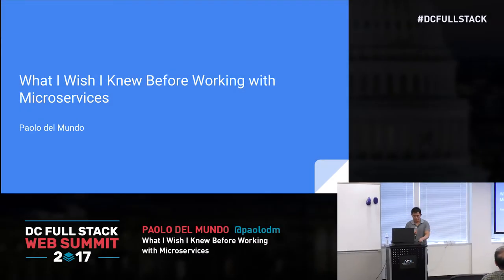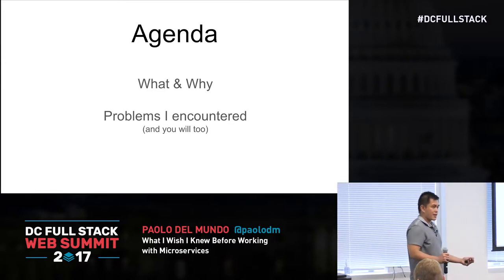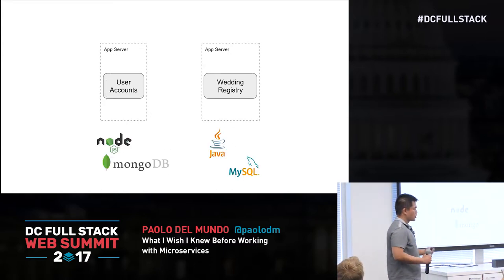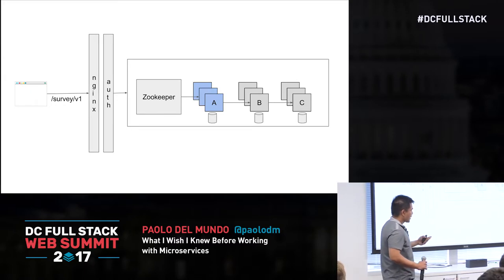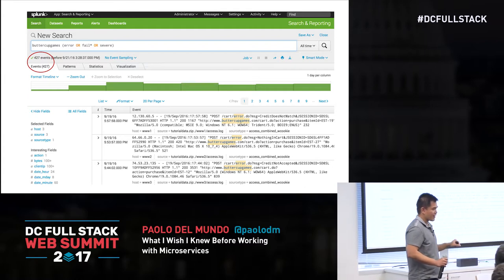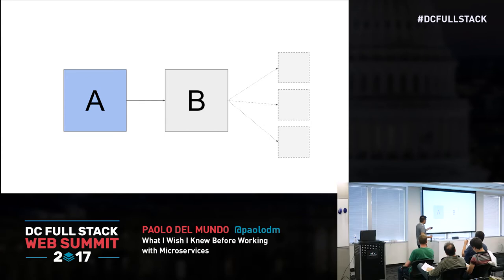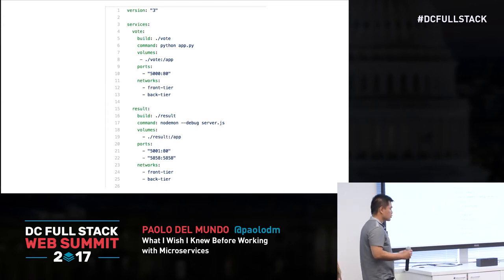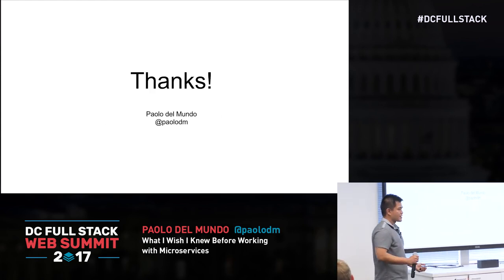What I Wish I Knew Before Working with Microservices - Paolo Del Mundo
DC Full Stack Web Summit is a full day technical conference about web-scale best practices on Coding, Agile, DevOps and UI/UX with a 2017 theme of Legacy System Modernization.